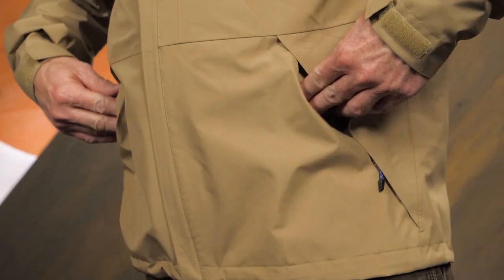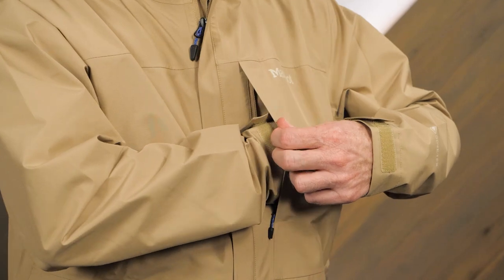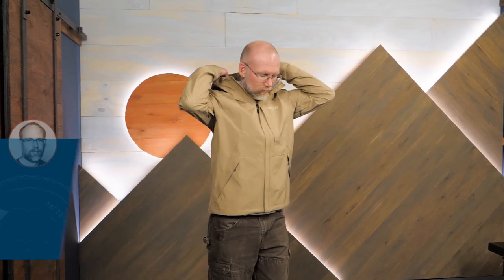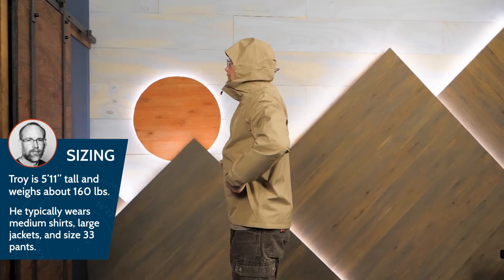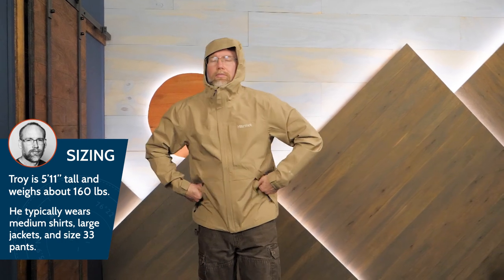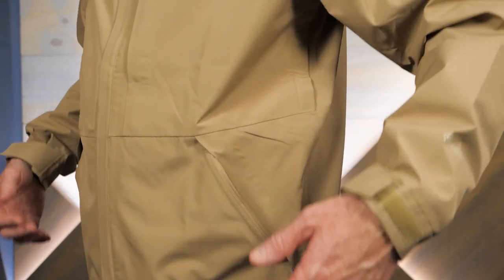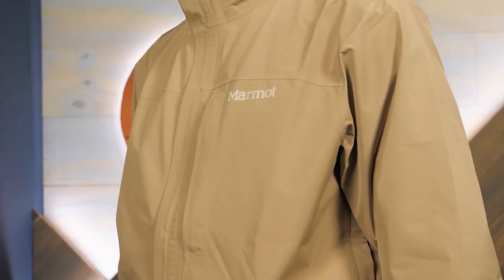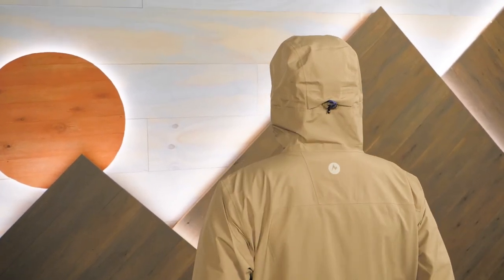Marmot Men's Minimalist Jacket